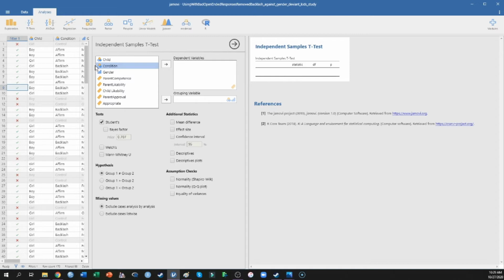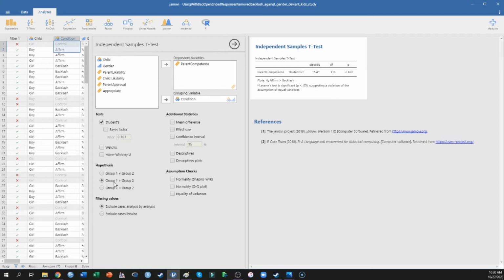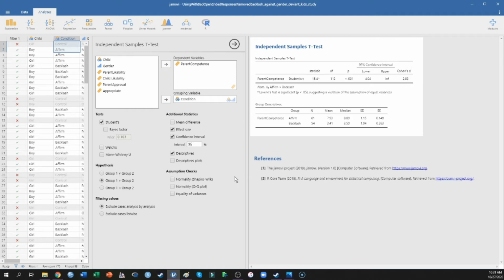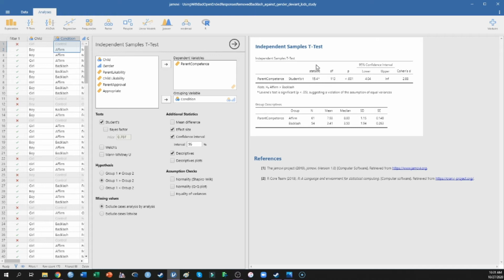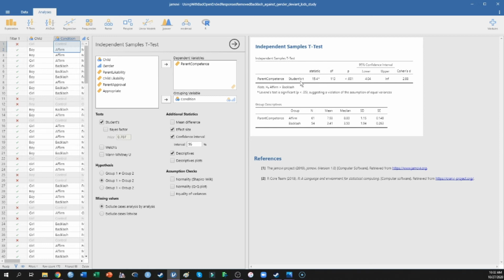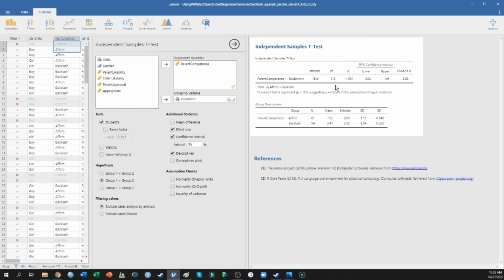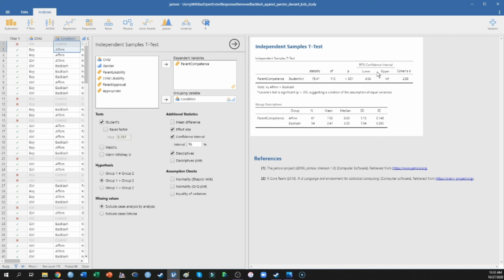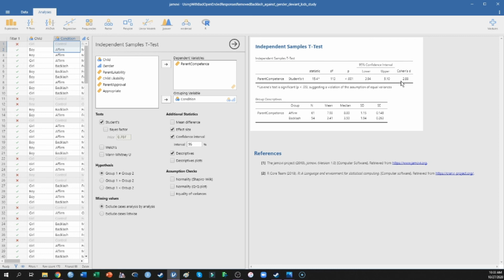Run that stat : Independent samples t-test in JAMOVI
In this video I describe how to run and interpret an independent samples t-test in JAMOVI. Here is a link to a longer video explaining what an independent samples t-test is and how to report it